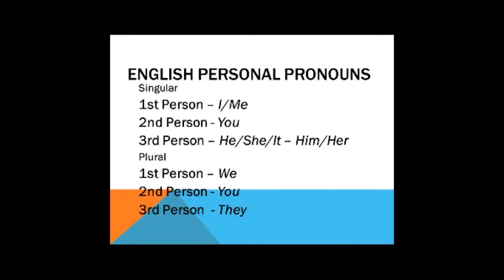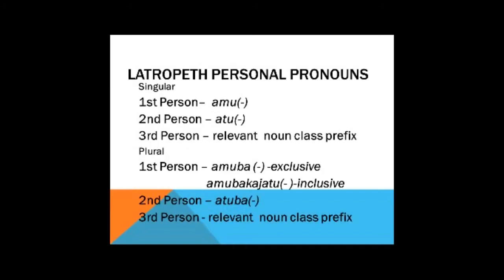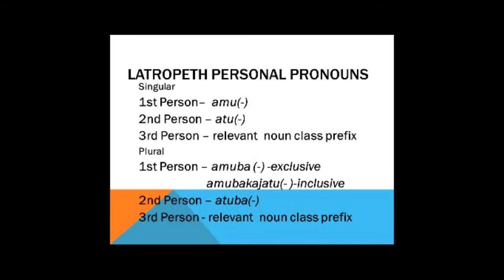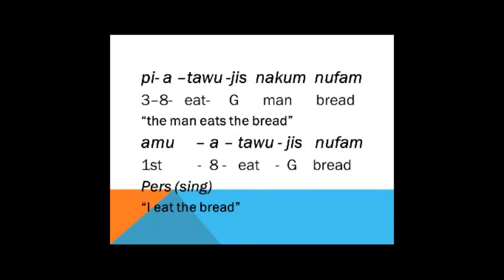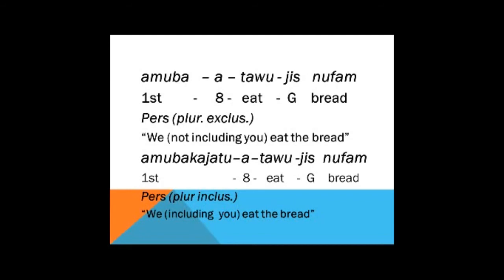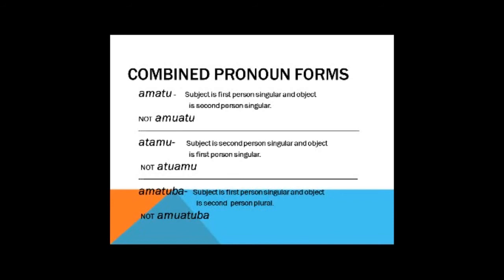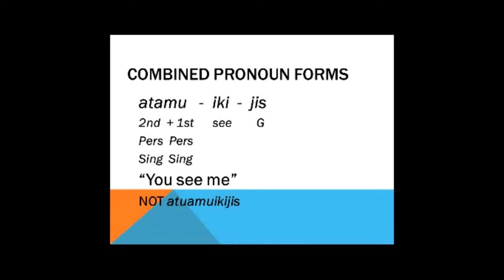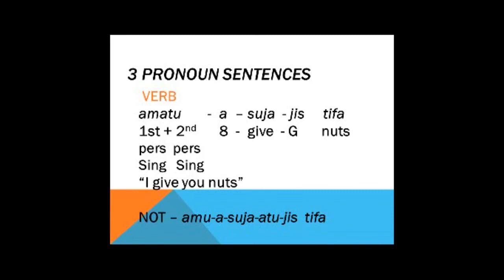Latropeth Language Tutorial 7 - Personal Pronouns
Personal pronouns in conlang Latropeth.